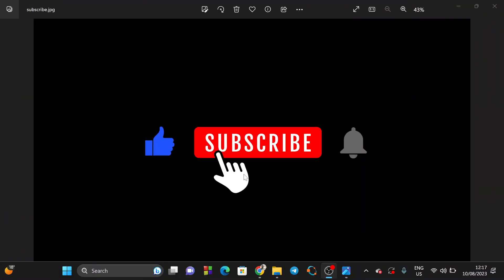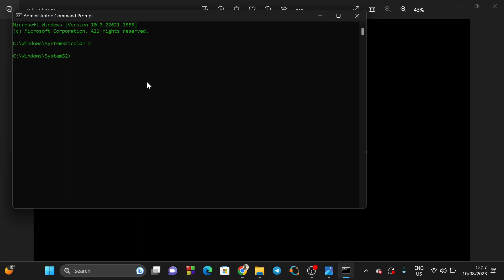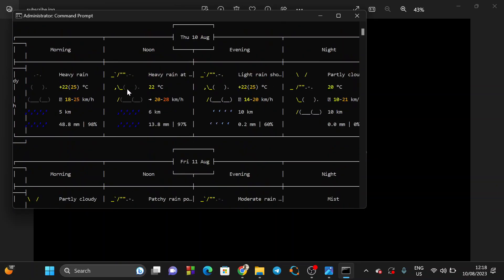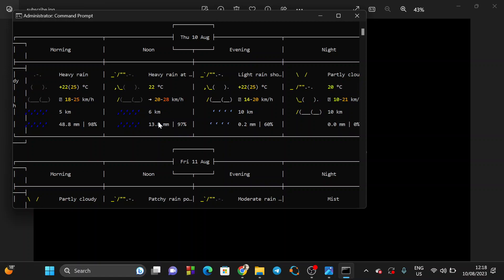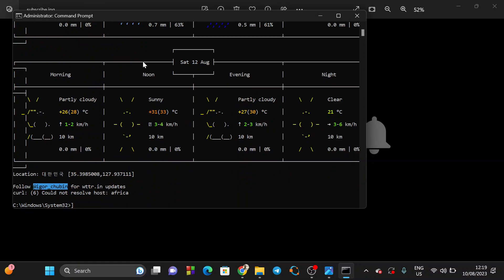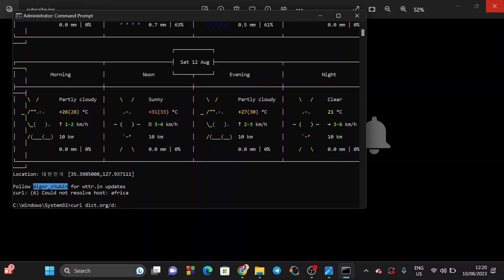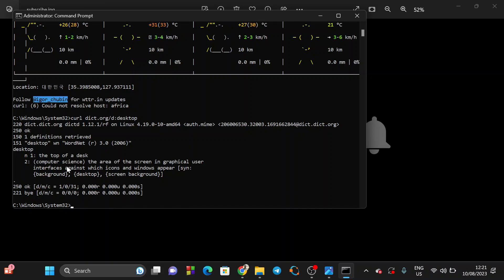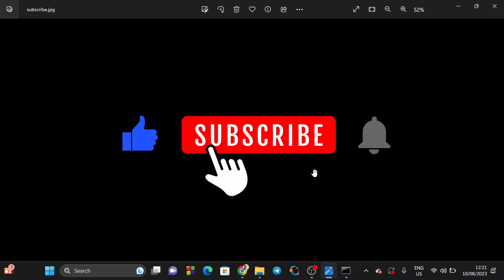Did you know you can check weather status in cmd without internet!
Did you know you can check weather status in cmd(command prompt) in your pc without internet!
you can also use cmd as your dictionary wow
In this channel with upload academic videos whereby we give you skills for free to use them in your academic or work environment